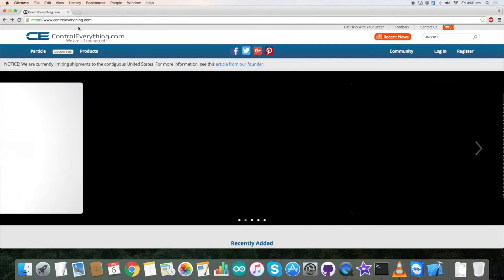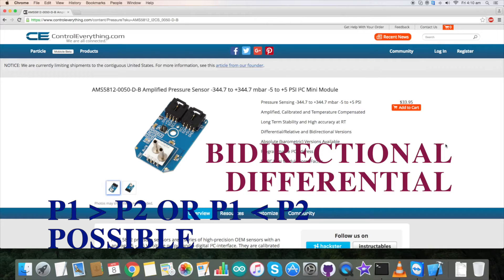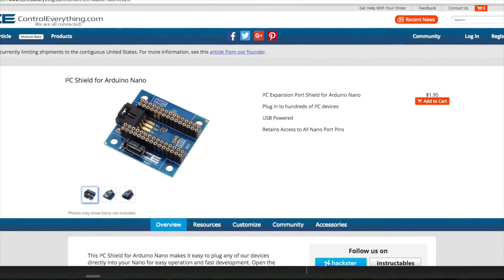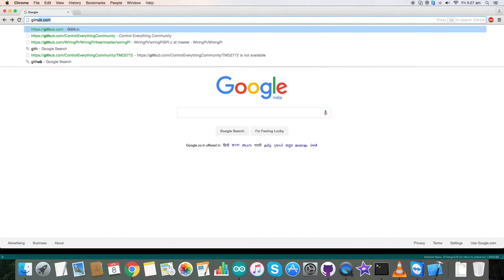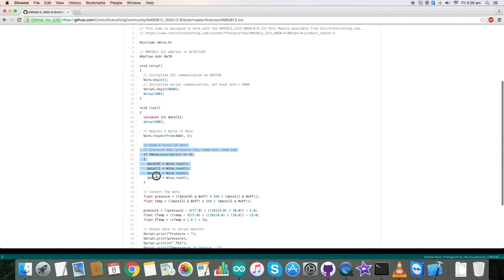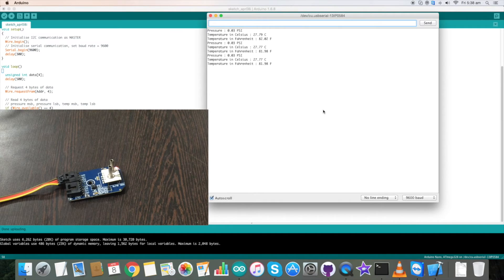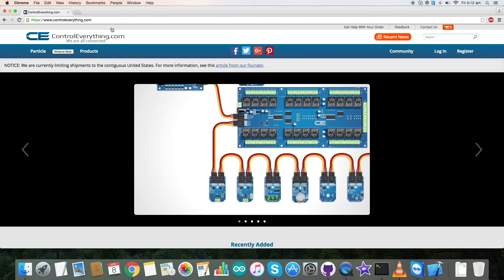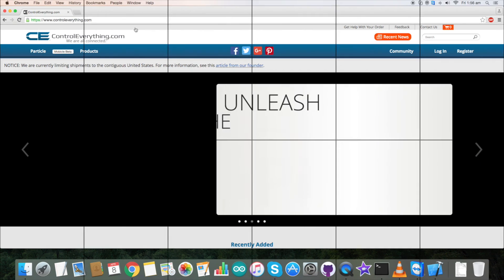Arduino Nano - AMS5812_0050-D-B Pressure & Temperature Sensor Tutorial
AMS 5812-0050-D-B Amplified Pressure Sensor -344.7 to +344.7 mbar -5 to +5 PSI I2C Mini Module. AMS 5812 pressure sensors are a series of high precision OEM sensors with an analog 0.5 – 4.5 V
voltage output and a digital I2C-interface. In this tutorial we have set up an Arduino to AMS 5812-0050-D-B I2C Mini Module.

Related Links :
AMS5812_0050-D-B Sensor :